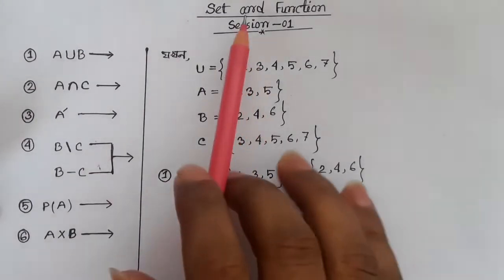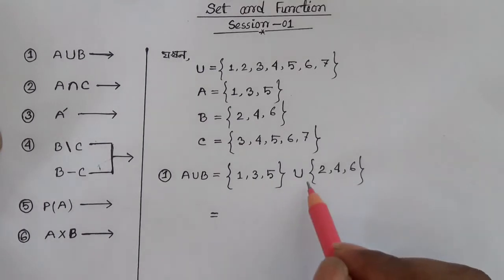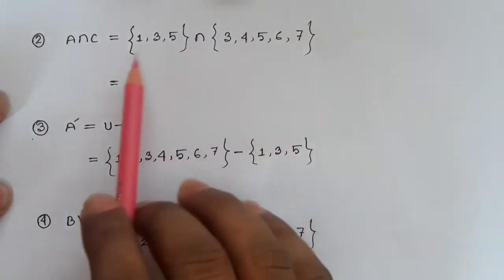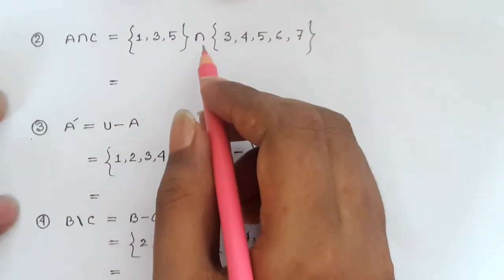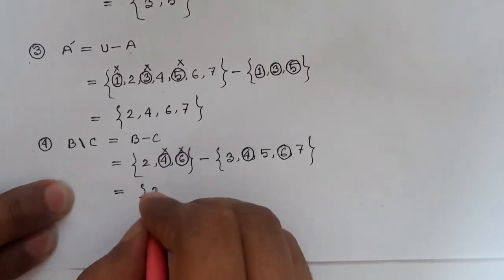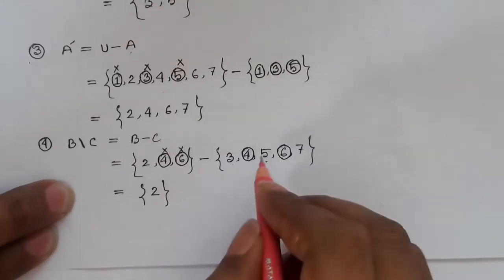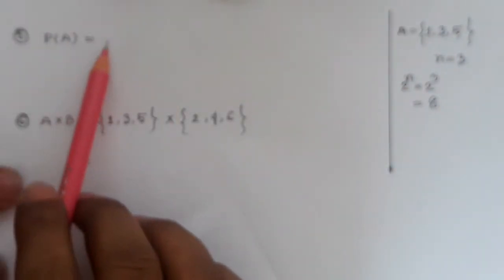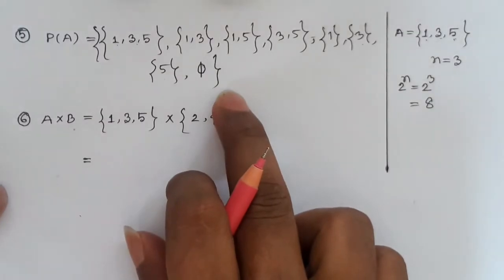Set and function ||সেট ও ফাংশন ||Session-01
এই ভিডিওটি হতে পারে আপনার জীবনে সফলতা
লাভের অন্যতম উছিলা।কারণ, ভিডিওটি শুধু View
বাড়ানোর জন্য করা হয়নি।বরং দুর্বল থেকে সবল
সবার যাতে বোধগম্য হয়,সবাই যাতে অংকের Merit
বুঝতে পারে এবং অপরকে বুঝাতে পারে, এসব বিষয় বিবেচনায় রেখে গণিতের সর্বাধিক Basics
তুলে ধরার চেষ্টা করা হয়েছে অত্যন্ত ধৈর্য্যের সাথে
এবং সাবলিল ভঙ্গিতে।
আর এই চ্যানেলটি থেকে যদি আপনি সামান্য পরিমাণও উপকৃত হয়ে থাকেন,তাহলে কৃতজ্ঞতা প্রকাশে ভুলবেন না।কারণ, কৃতজ্ঞ ব্যক্তিগণই
সুযোগকে সফলতায় পরিবর্তিত করার ক্ষেত্রে
সর্বদা এগিয়ে থাকেন।